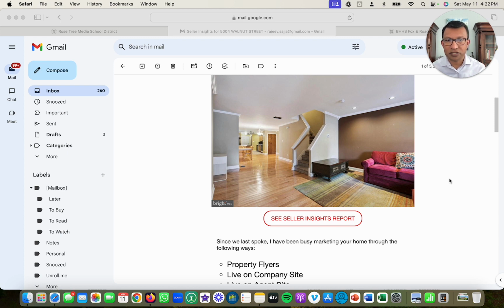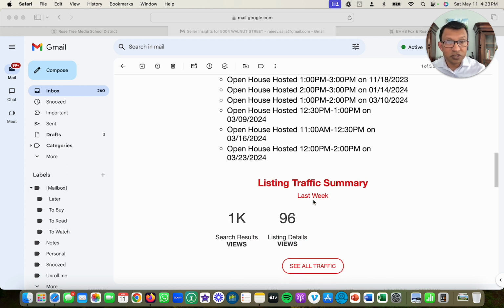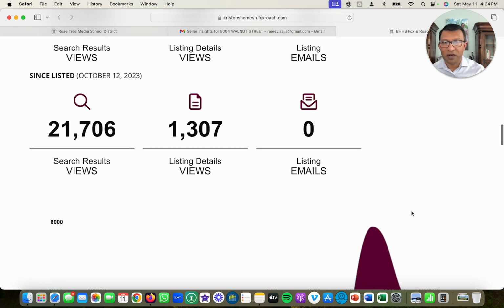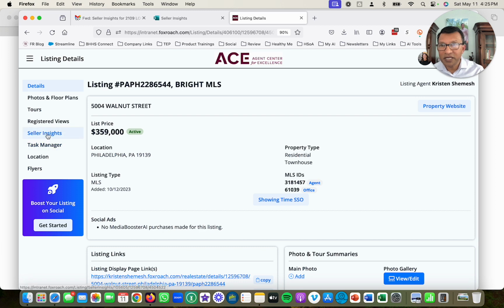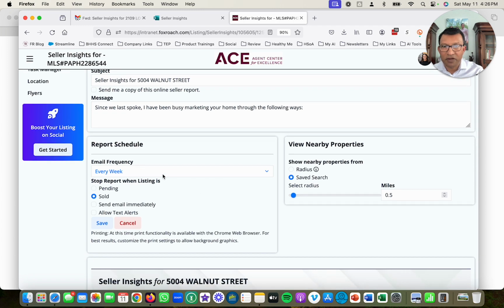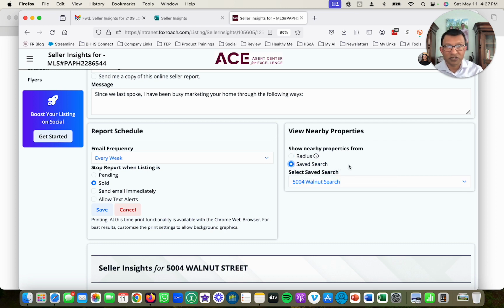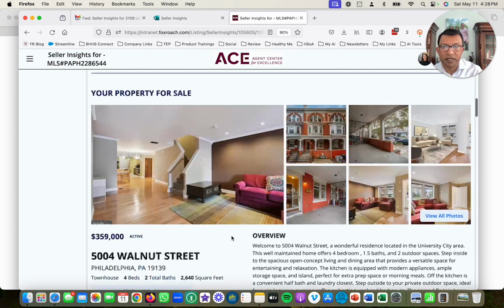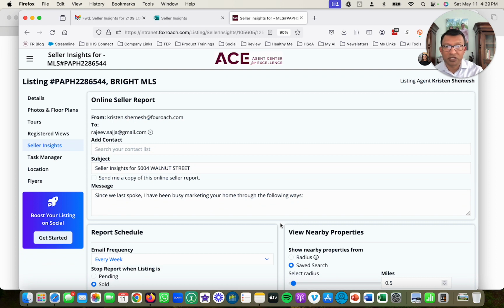Wow Your Sellers with Seller Insights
Discover the secrets to impressing home sellers with valuable insights on marketing, online exposure, and market activity. In this video, we dive into essential strategies to help you provide your sellers with the best information, ensuring a successful home sale. Learn how to leverage online tools and market data to enhance your seller’s experience and boost their confidence in the selling process.

Watch now and learn how to incorporate it with your sellers.